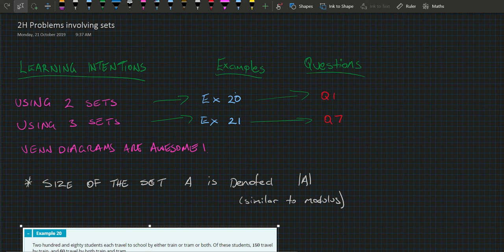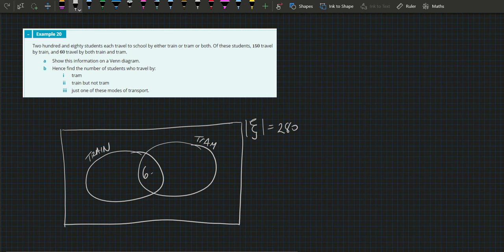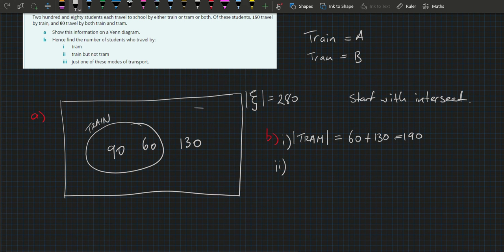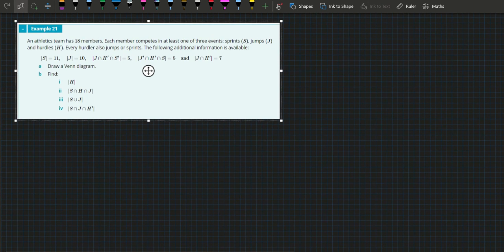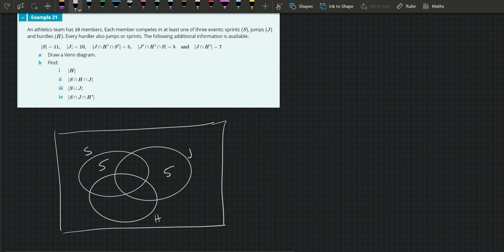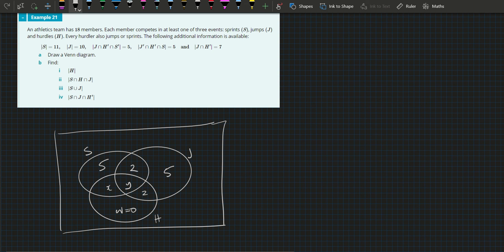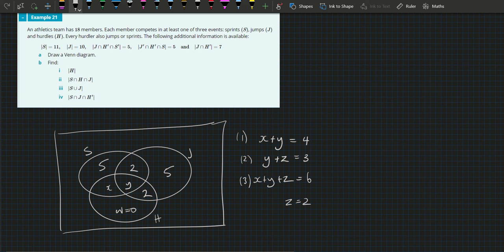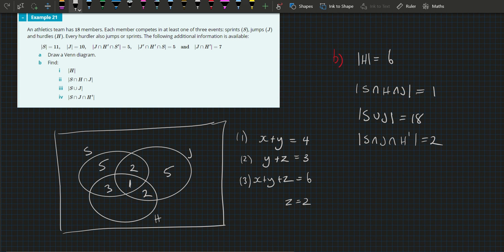Spec 1 2 2H Problems involving sets Summary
Specialist Maths units 1-2
Chapter 2 Numbers and sets
Exercise 2H Problems involving sets Summary

* Size of sets
* Intersections
* Unions
* Compliments
* Simultaneous equations
* Solving problems

Maths at Templestowe College